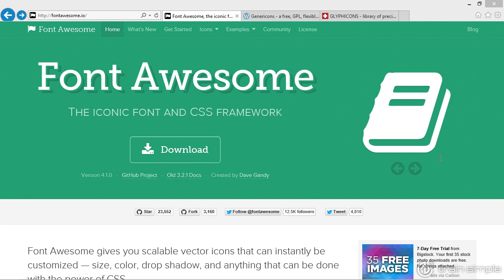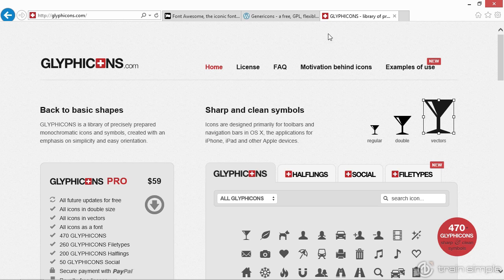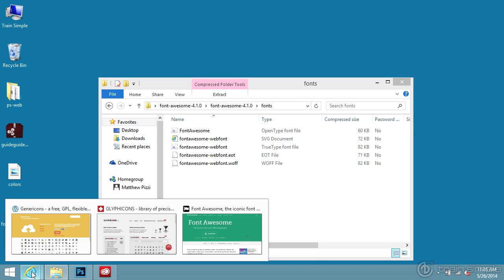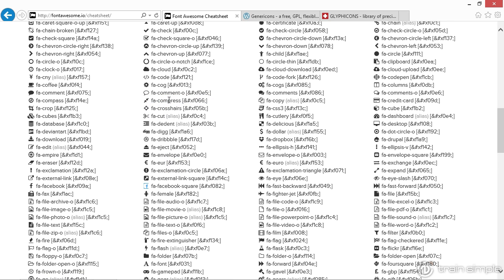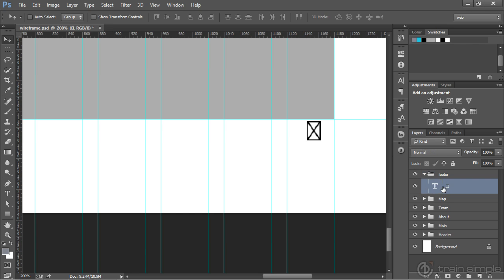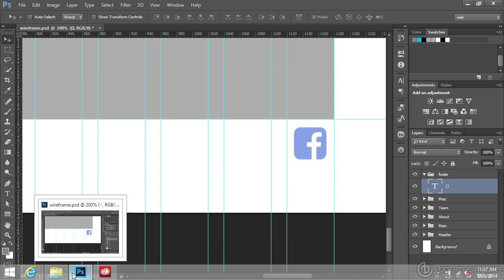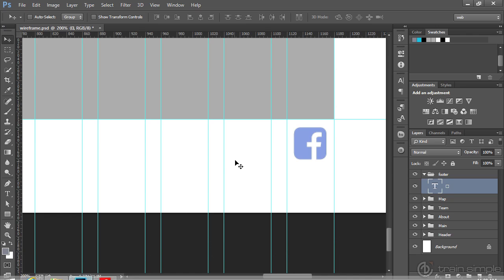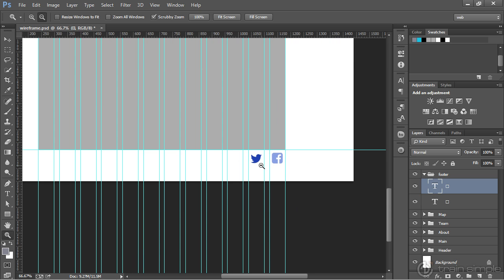Considering Icon Fonts Photoshop CC Tutorial For The Web